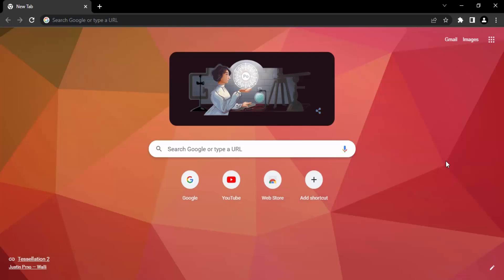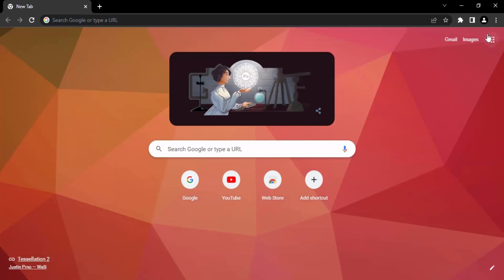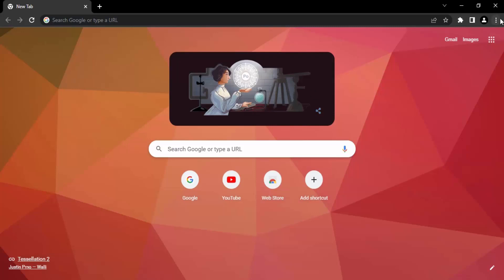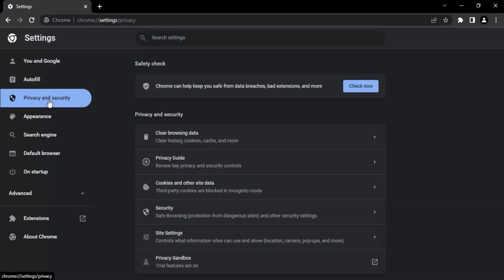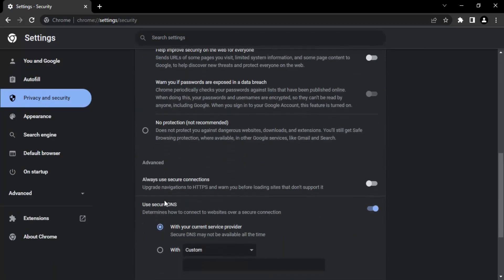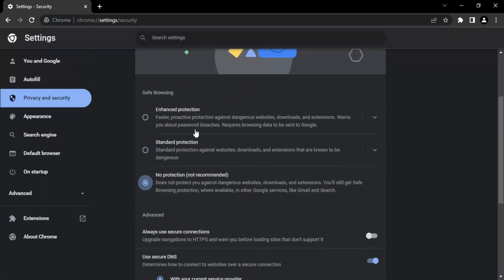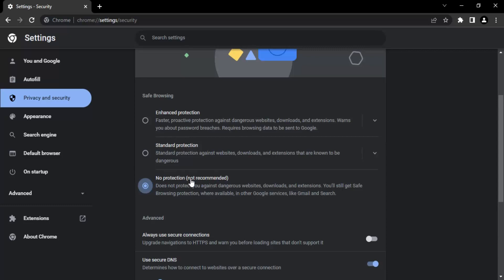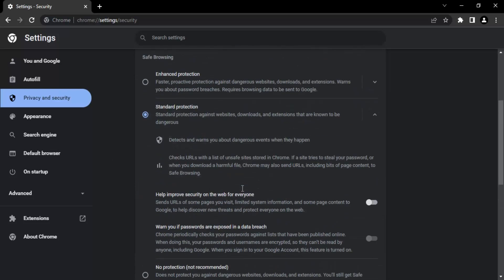How to Fix Google Chrome Failed Download Error | Solve File Download Issue In Chrome Browser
In this video I am going to show How to see incognito history & how to delete it

Topics addressed in this tutorial:
how to change language in google chrome from chinese to english
how to change language in google chrome in mobile
how to change language in google search
change chrome language mac
where is the translate button on chrome
add language to chrome
chromebook change language shortcut
google account language